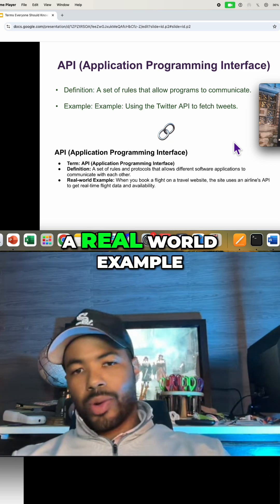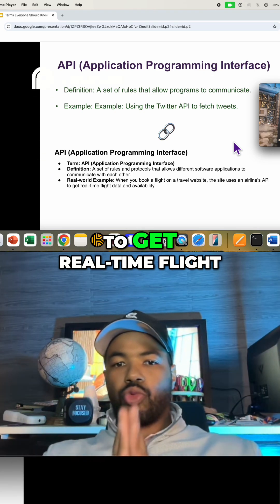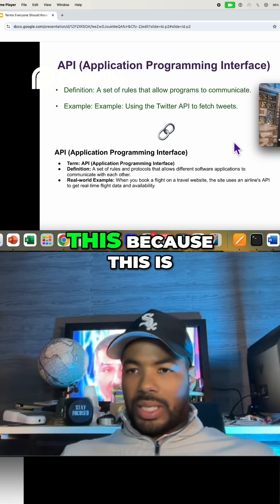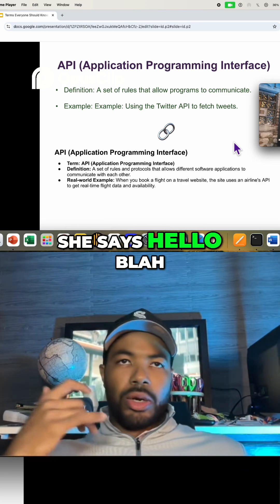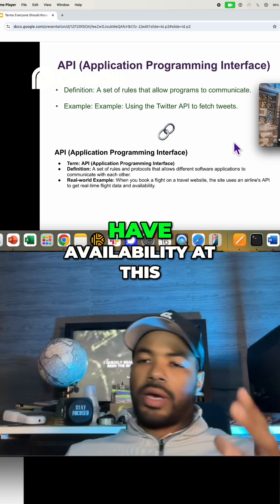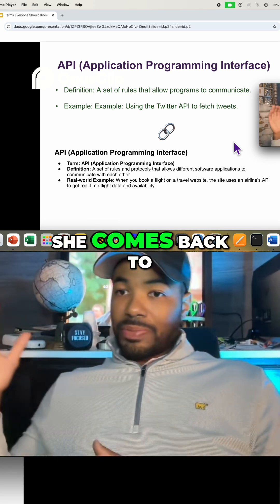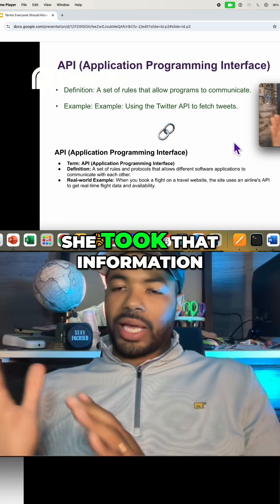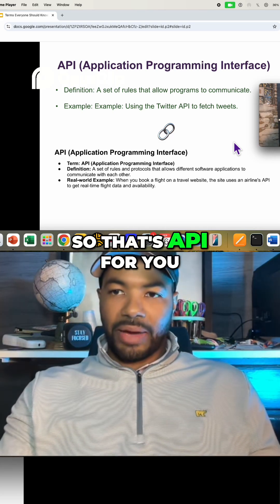APIs Explained: Real-World Examples! ✈️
Now a real world example is when you book a flight on a travel website that site then uses an api in order to get real-time flight data from um you know airline and their availability another good example is this because this is how i learned it you call a restaurant the hostess answers the phone she says hello blah blah blah you say hey i want to book a reservation at your restaurant she then goes to her manager and asks them hey do we have availability at this time for this amount of people the manager tells her yes or no Based upon the manager's answer she comes back to you and she relays that information She is the API She's the connector She communicated certain information from you She took that information and communicated it with someone else She had all of the information She was able to pass it back or forth So that's API for you